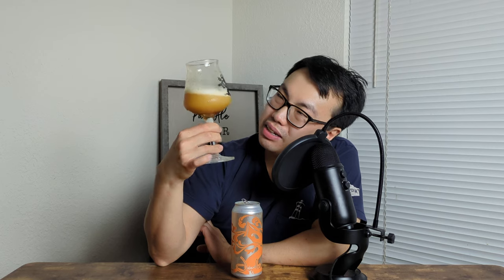Tree House Juicelius (Fruited Julius!) Review - Ep. #3795